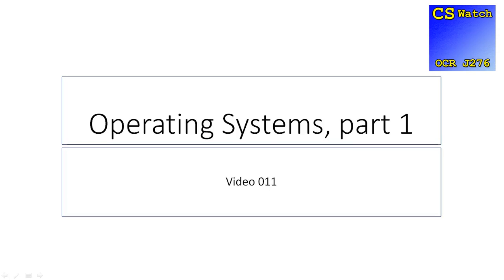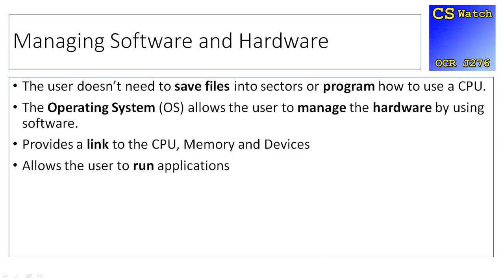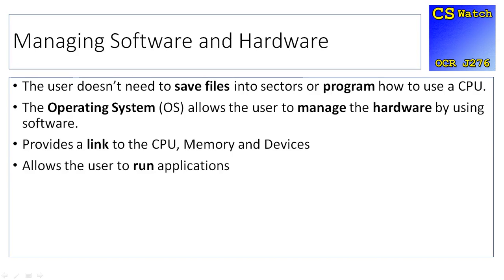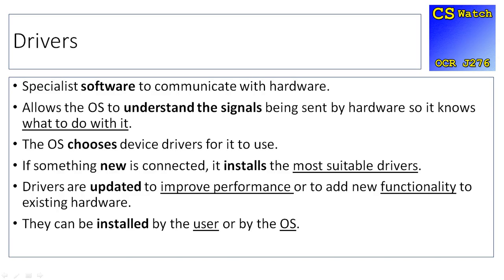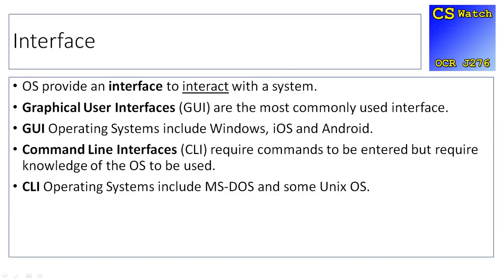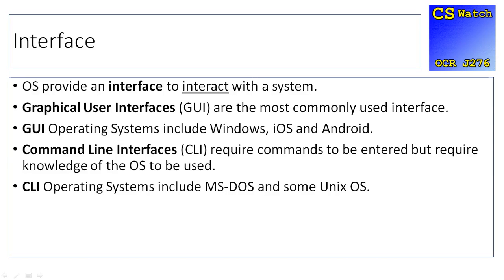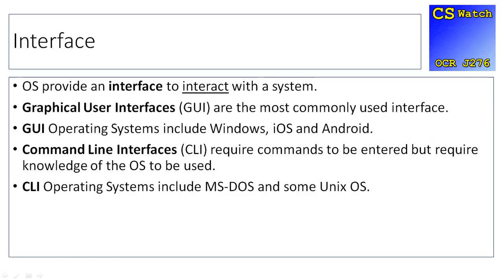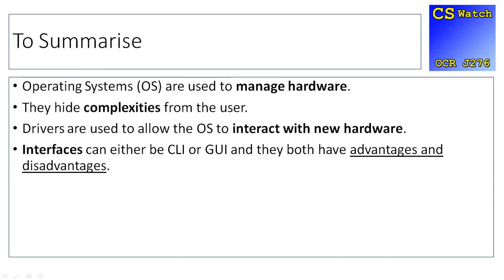[CSWatch J276] 011 Operating Systems, part 1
In this first of two videos we begin to look at what Operating Systems are and what services they provide the user.